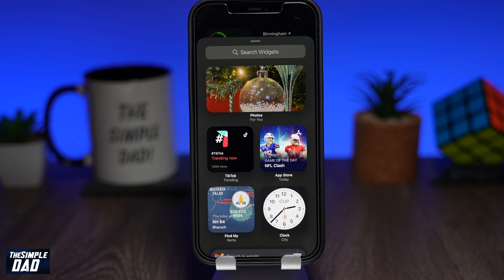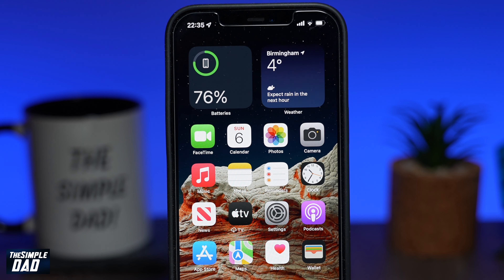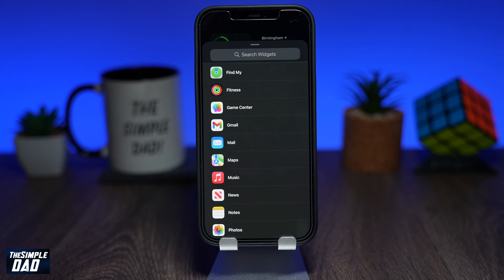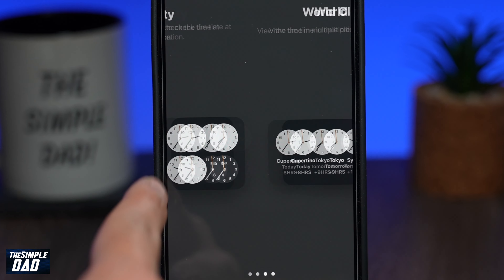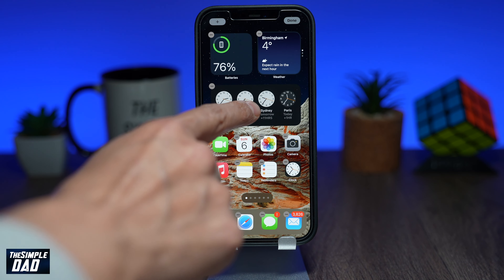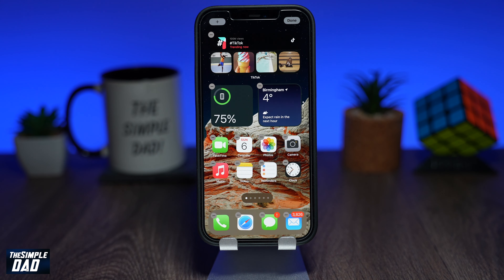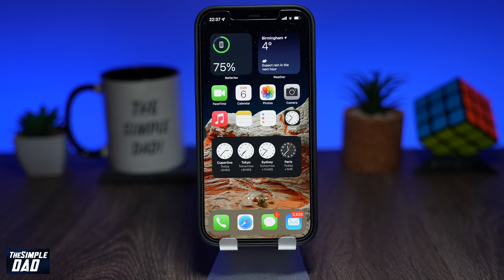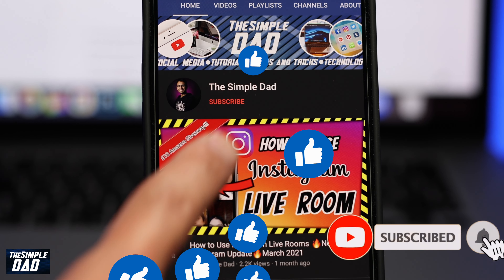How to Add or Remove Widgets on Iphone Ipad Home Screen iOS 15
In this video I want to show you how add and remove a widget from your iphone running ios 15

Widgets can be added to your phone's home as a quick way to access certain information from apps without having to open the app itself.